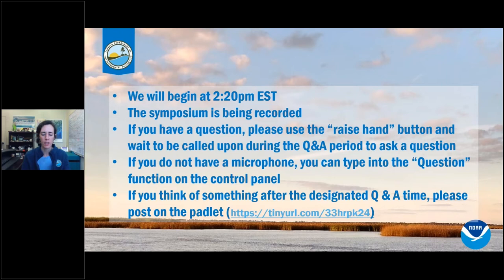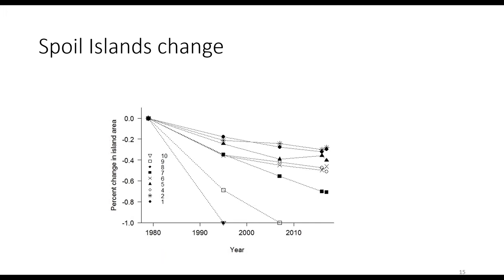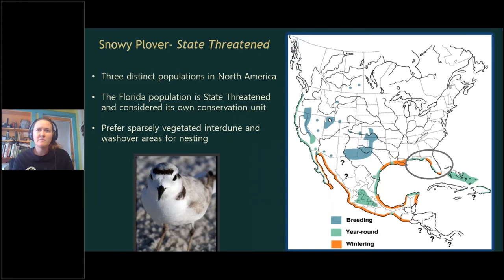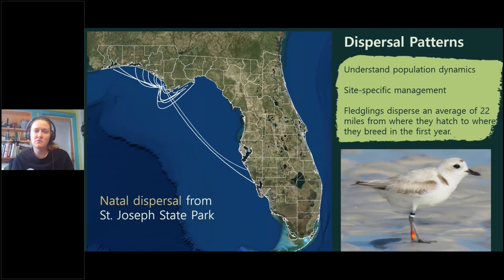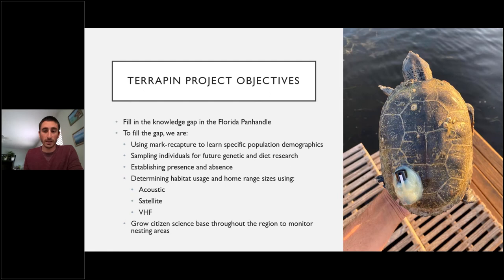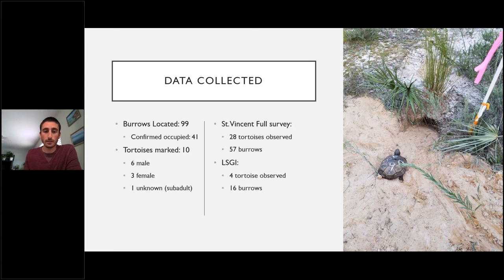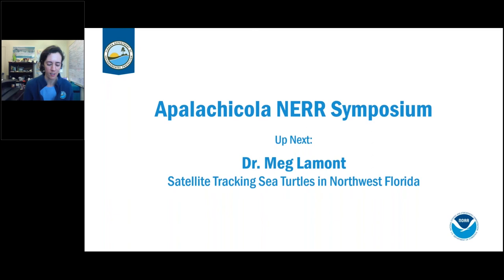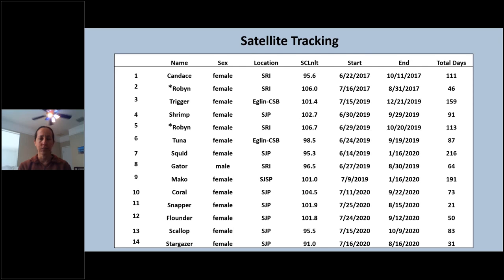Apalachicola NERR Symposium - Listed Species Breakout - Feb 19, 2021 (Time Stamps in Description)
||Listed Species||
0:34 - Nick Vitale - Loss of Coastal Islands Along Florida's Big Bend and Implications for the Breeding of American Oystercatchers
12:20 - Raya Pruner - Banding: An Important Tool for Shorebird Conservation
25:54 - Dan Catizone - Chelonian Diversity in the Florida Panhandle
43:11 - Dr. Meg Lamont - Satellite Tracking Sea Turtles in Northwest Florida
1:00:54 - Panel Discussion